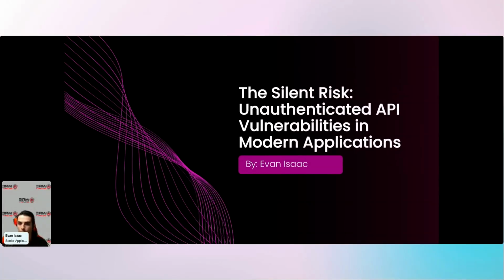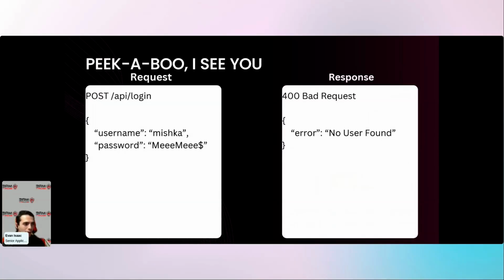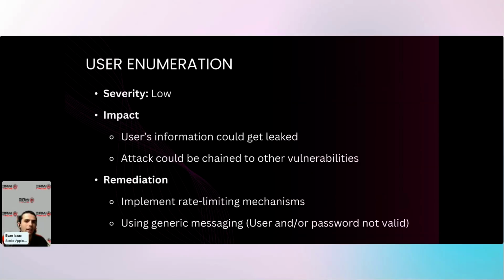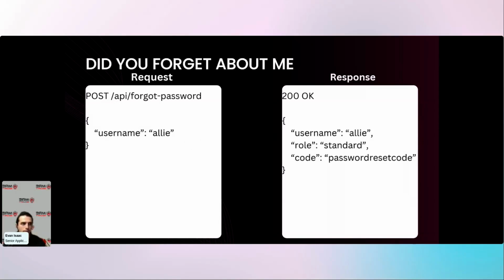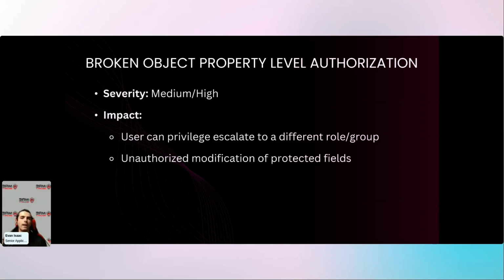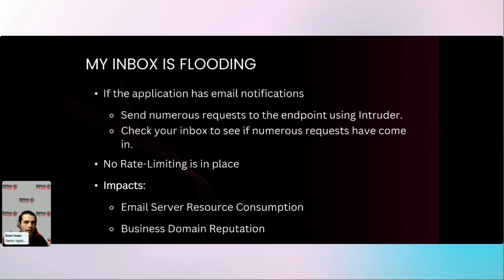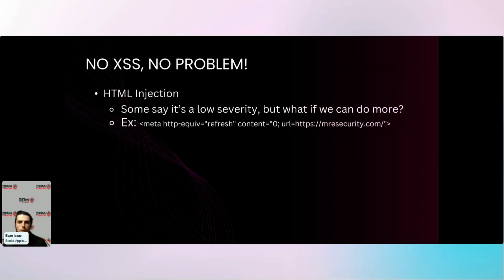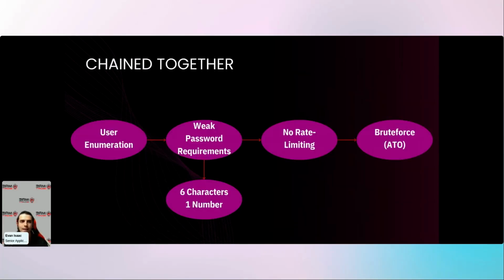The Silent Risk: Unauthenticated API Vulnerabilities in Modern Applications | Evan Isaac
In this hands-on talk, application security consultant and founder of Emory Security, Evan Isaac, breaks down the real-world risks hidden in unauthenticated API endpoints. From verbose errors to forgotten password flaws and mass assignment misconfigurations, Evan shows how seemingly “low-risk” issues can be chained into critical attack paths—including unauthenticated account takeover.

🔍 What You’ll Learn:
How to identify and exploit common flaws in login, register, and reset-password endpoints
Why user enumeration and verbose errors are more dangerous than they seem
Live examples of mass assignment (BOLA/IDOR) and bypassing access controls
How attackers turn HTML injection and rate-limit flaws into weaponized exploits
Tools and techniques: Burp Suite, Authorize, Obsidian, and more

Whether you're hunting for bugs or defending enterprise APIs, this session delivers real-world insights to level up your AppSec game.